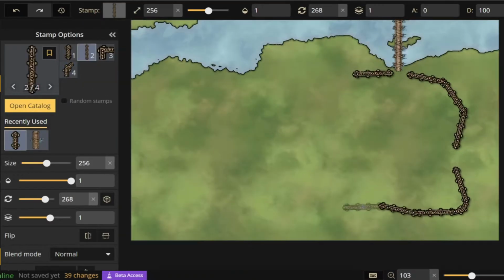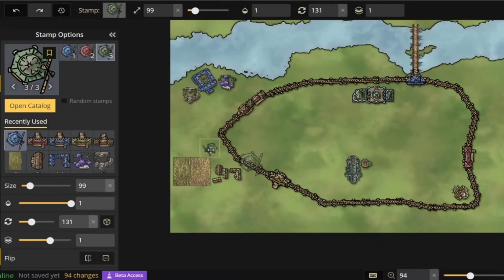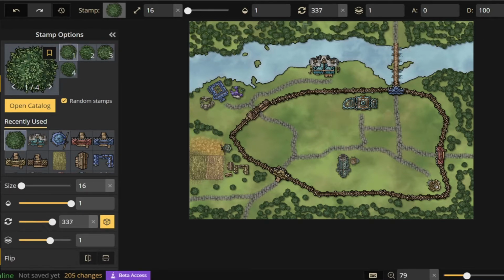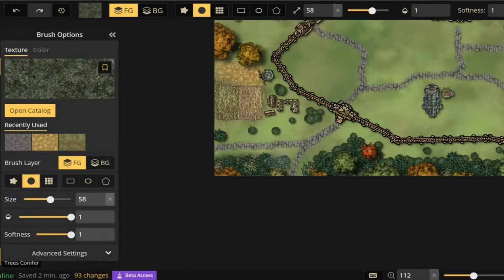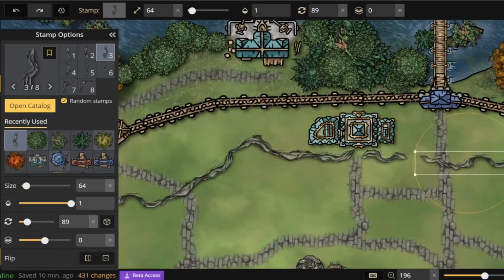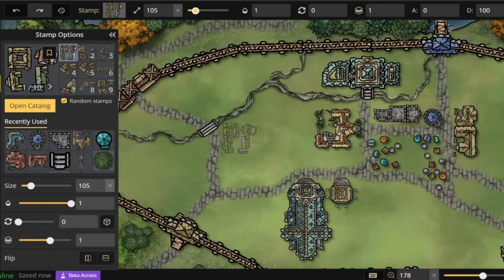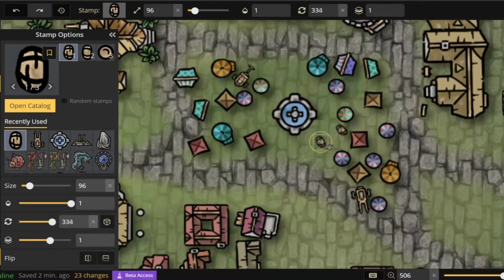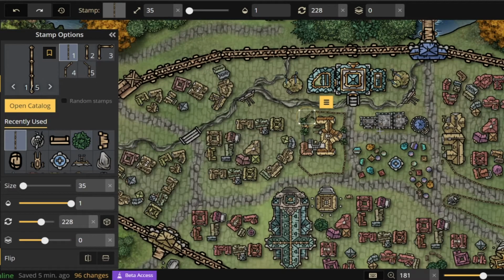Dungeon Design with Commentary - Episode 2: Umberville | Dungeon Proper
This is the same video as the time-lapse however I add commentary for those seeking additional information, input, or education on my style/improving your own style!